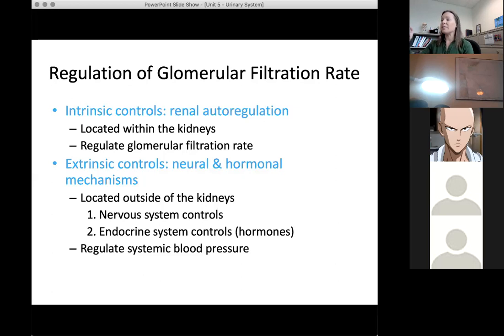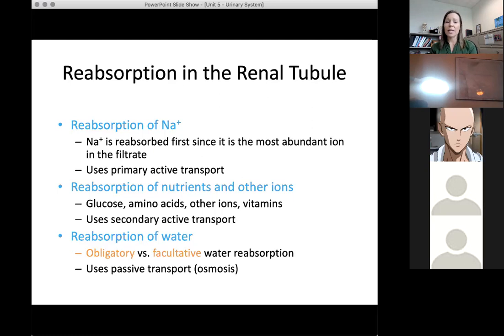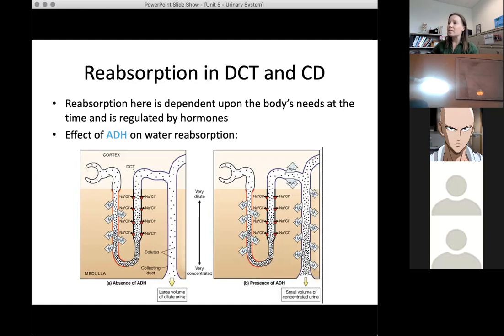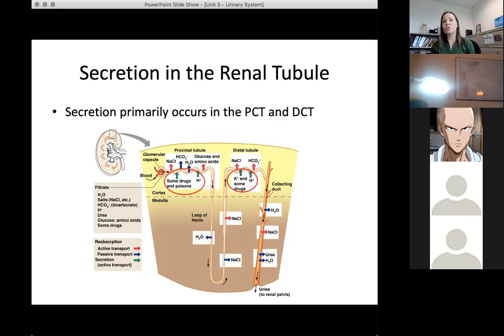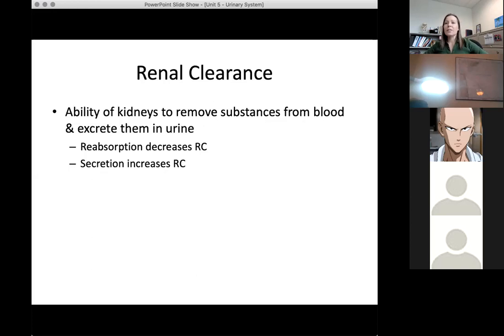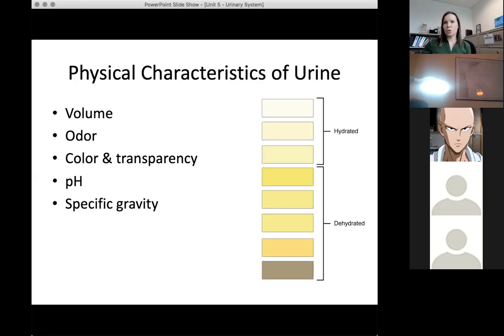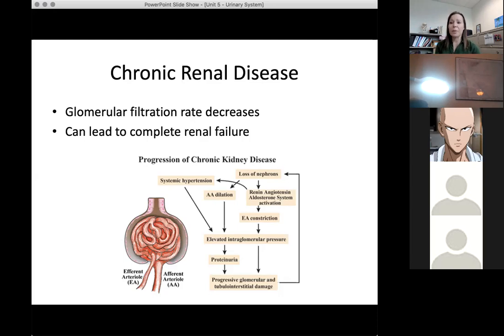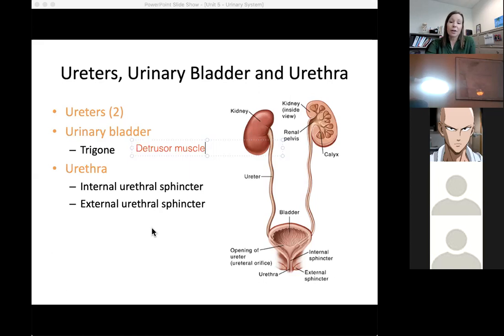Urinary lecture Pt. 2